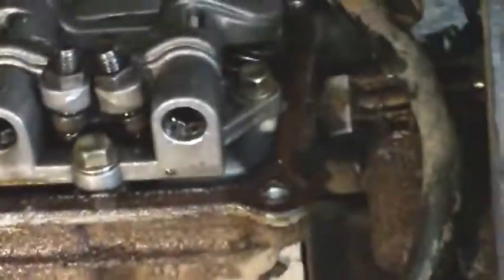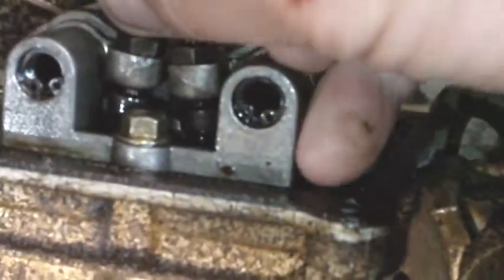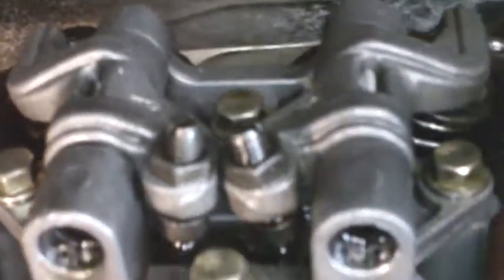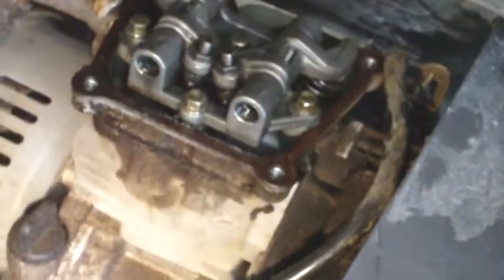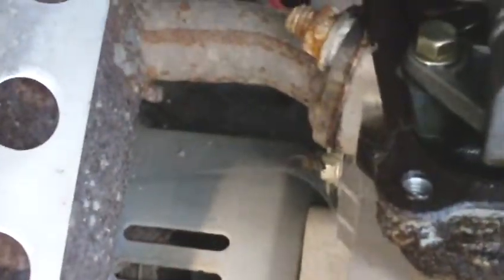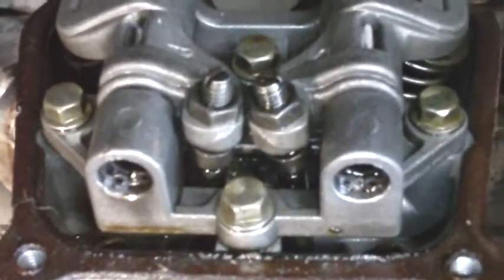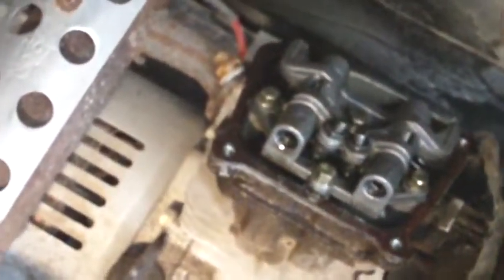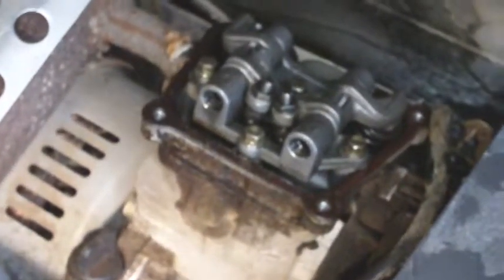UST 1350 Watt Generator Repair (PART 1)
Lets dig into this generator and see what is wrong !